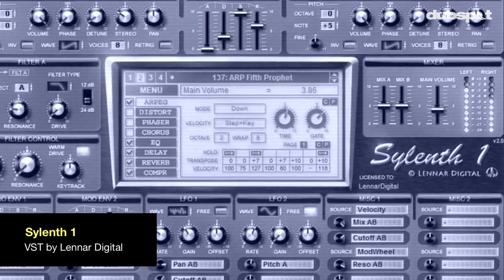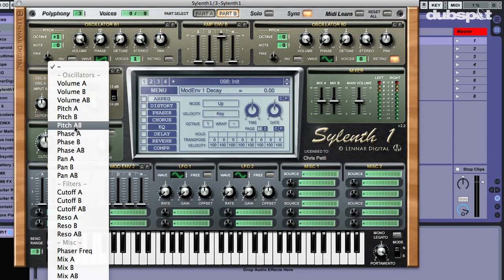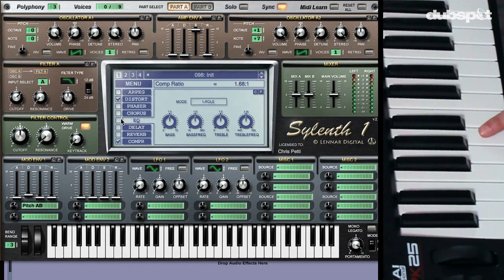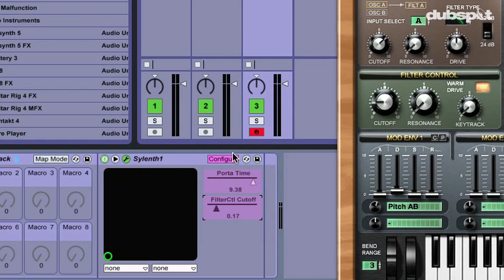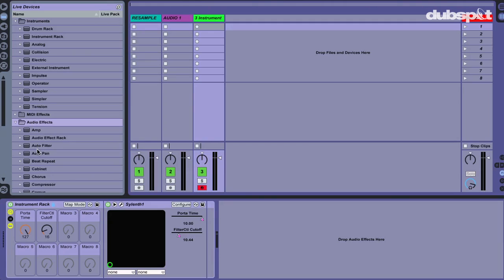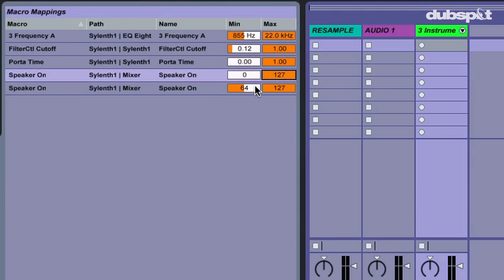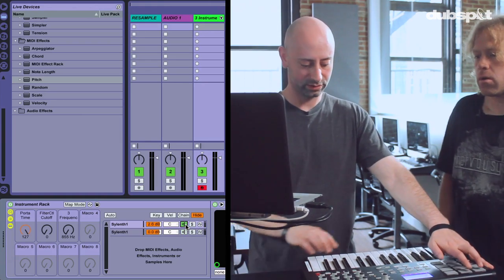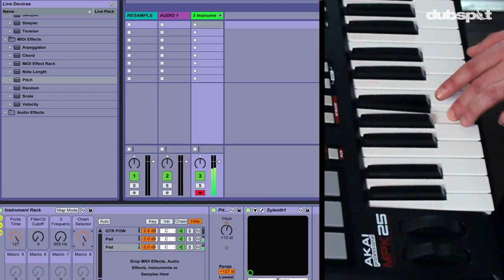The Petti Test Ep.6: Sound Design w/ Sylenth1 VST + Ableton Live (Guest: Zac Baird, KORN)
In our ongoing video series The Petti Test, Dubspot instructor and sound programmer extraordinaire Chris Petti reverse-engineers and deciphers sounds and recordings submitted by the Dubspot community!

In the latest installment, Chris Petti offers some sound design tips and techniques for live performance to Zac Baird (musician and keyboardist for KORN) using the Sylenth1 software synthesizer by Lennar Digital together with Ableton Live.